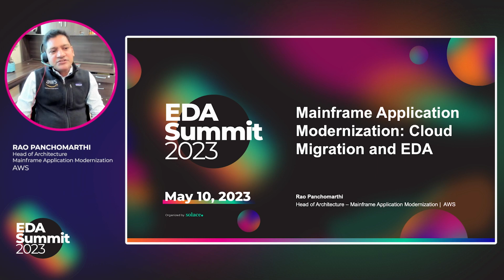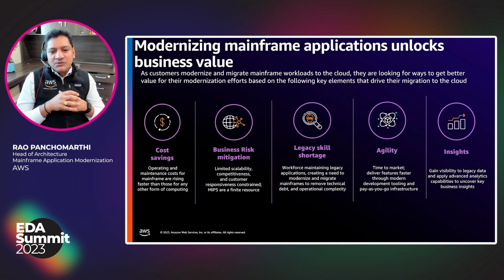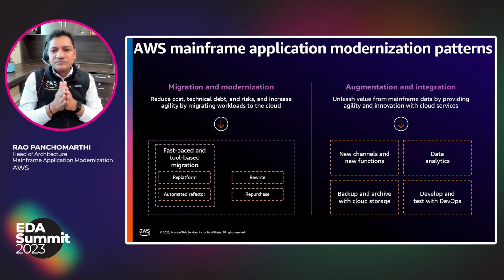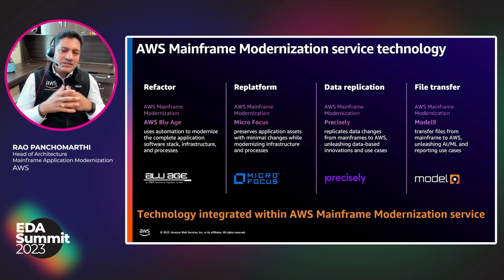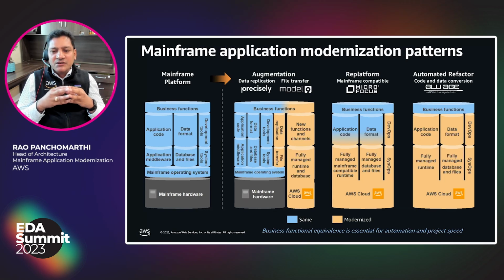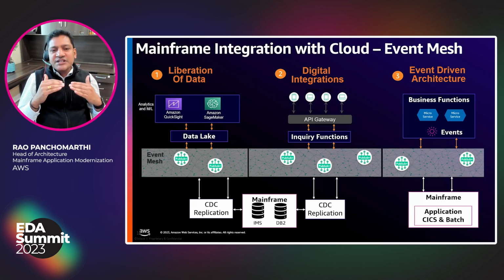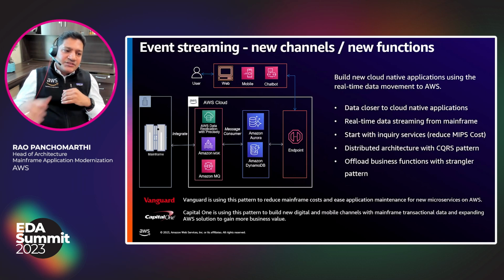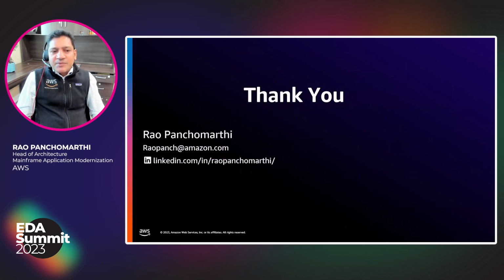Modernizing Mainframe Applications with Cloud and EDA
Did you know that 70% of Fortune 100, 45 of the world’s top 50 banks, 8 of the top 10 insurers and 7 of the top 10 retailers use mainframes as the backbone of their core business processing? These mainframes run 50B+ transactions a day, 87% of credit card transactions, 29B ATM Transactions and 4B Airline ticketing transactions per year. Over the past few years AWS has invested heavily in building specialized services and a partner ecosystem to help customers migrate, transform and modernize mainframe applications and data to address mainframe application modernization.

In this talk Panchomarthi will introduce primary migration and modernization use cases, latest innovations in the AWS Mainframe Modernization service, and the AWS support model through the lens of successful customer transformations. He will also discuss EDA patterns with mainframe applications in integration with cloud.